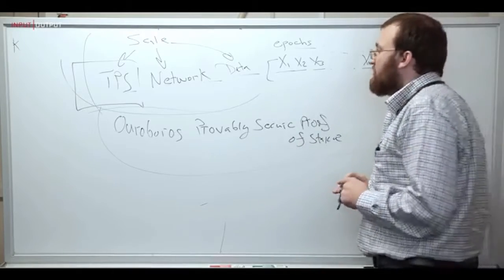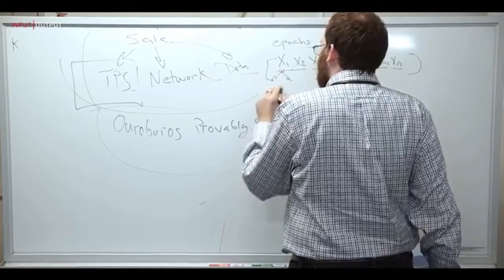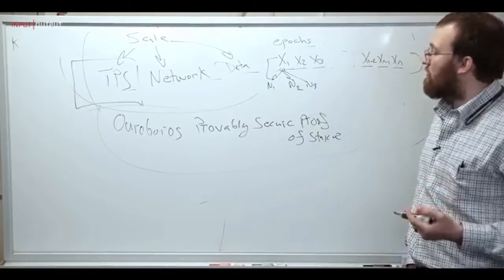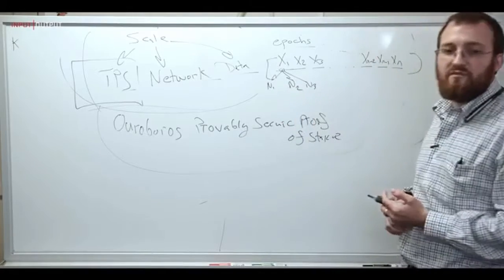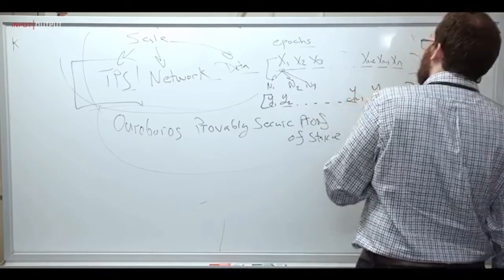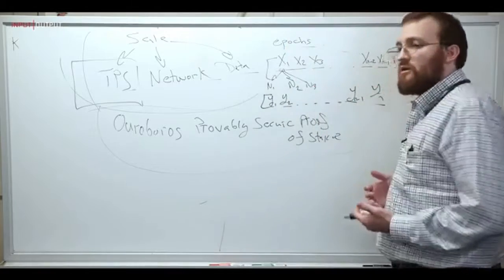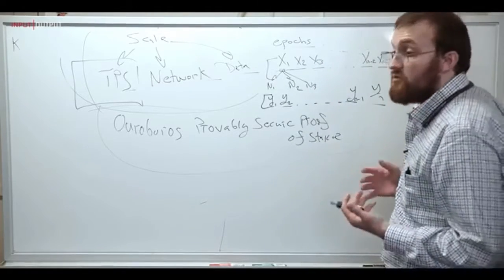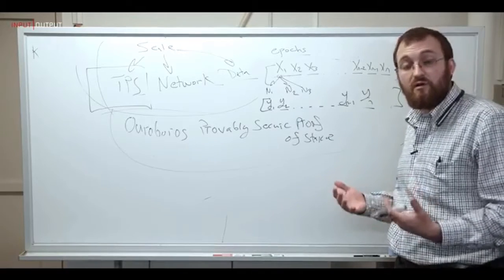Whiteboard: Epochs in Parallel - C. Hoskinson